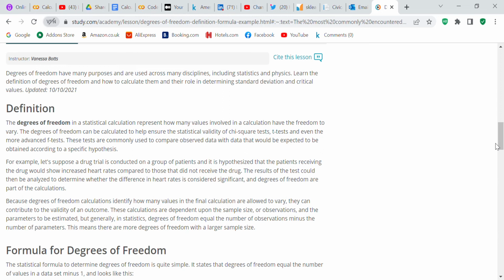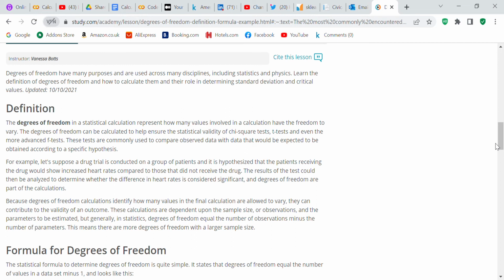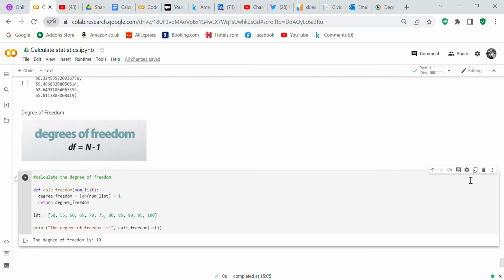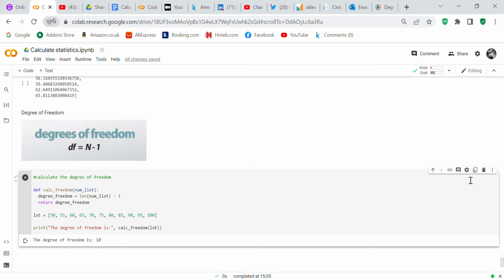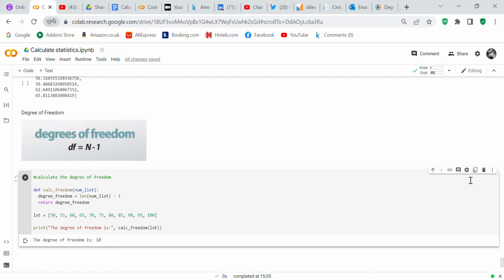Code review - Calculate the degree of freedom in Python